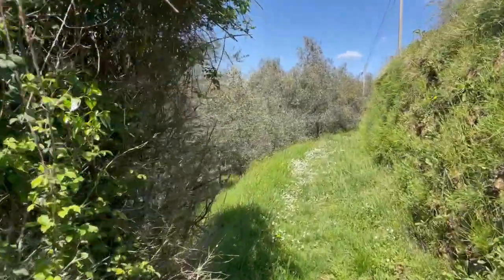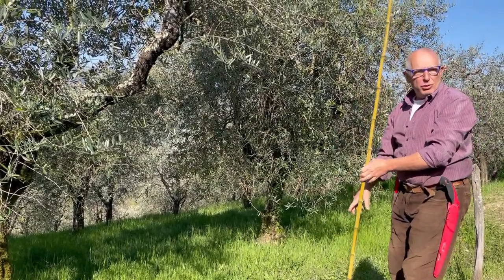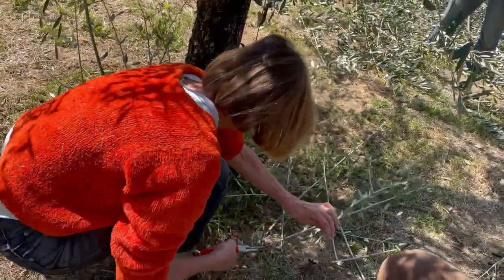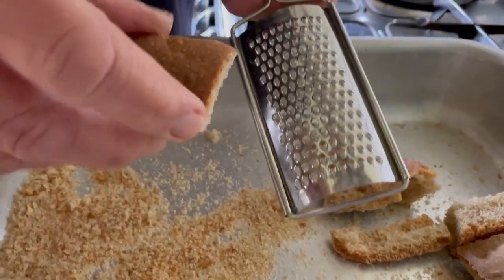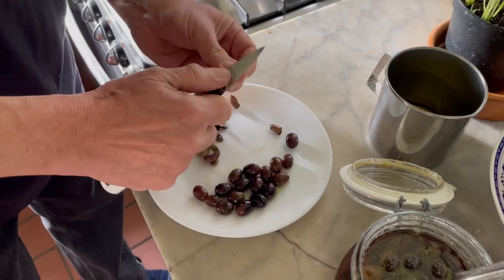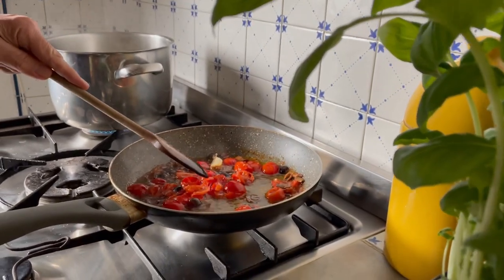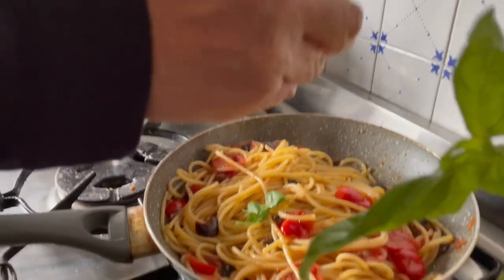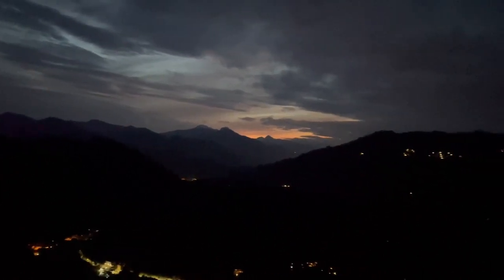A MORNING IN AN OLIVE GROVE IN TUSCANY AND THEN WE COOK A SICILIAN PASTA WITH OLIVES & BREADCRUMBS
SPAGHETTI WITH FRESH TOMATOES, OLIVES, BREADCRUMBS AND BASIL LEAVES
A SICILIAN RECIPE CALLED PASTA CON POMODORI FRESCHI, OLIVE, MOLLICA E BASILICO.

On a beautiful morning, a group of neighbours met in a friend’s olive grove where he demonstrated his new method of pruning olives trees. This will make our lives easier once we have got the trees pruned into their new shape. Even in this traditional activity techniques move on and it is so good to share and discuss with friends. Thank you Roberto for a fun and informative morning.

This is the recipe for the pasta:

250 grams/ 9 oz spaghetti or spaghettoni (big spaghetti) even better
4 tbsp EV olive oil + 1 tbsp for the breadcrumbs
4 tbsp breadcrumbs
2 cloves of garlic
20 olives, stoned
12 cherry tomatoes
4/6 Basil leaves (or as many as you like)
Salt

In a frying pan pour a tbsp of EV Olive oil and a crushed clove of garlic with the skin. This way the garlic won’t burn. On medium heat sizzle the garlic for a couple of minutes then remove it.
Add the breadcrumbs and toast them until light brown. Then set them aside.
Stone the olives and half the cherry tomatoes
Put a saucepan with water to boil for the pasta and add the salt (depends how you like it but a rough ratio is 10 gr per litre or 1 tbsp for 6 cups of water) and when the water is boiling put the spaghetti in and stir regularly. We need to undercook the spaghetti by 1 or 2 minutes (depending on how al dente you like it)as you finish cooking it in the sauce (saltare in padella)
In a frying pan and pour 4 tbsp of EV olive oil and sizzle a crushed clove of garlic with its skin for a couple of minutes, then add the cherry tomatoes and the olives. Add the tomatoes and the olives, turn up the heat, squash down the tomatoes with a wooden spoon until soft and make sure that they do not stick to the bottom (add a tbsp of water if needed). Add the breadcrumbs and mix them into the sauce. Season and turn the heat off.
Drain the spaghetti (I use tongs). Put the spaghetti in the frying pan where the sauce is and toss them on low heat.  Add the basil leaves and serve.